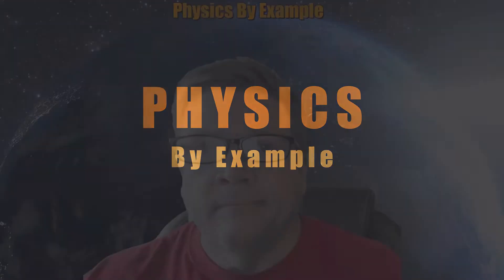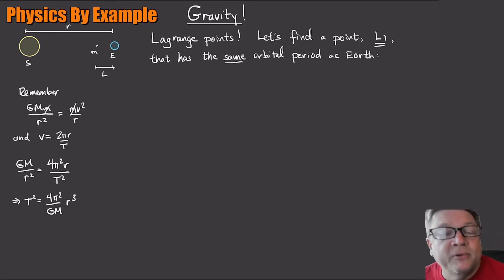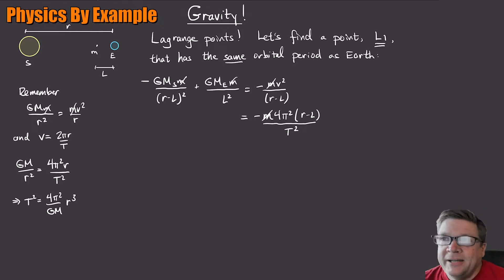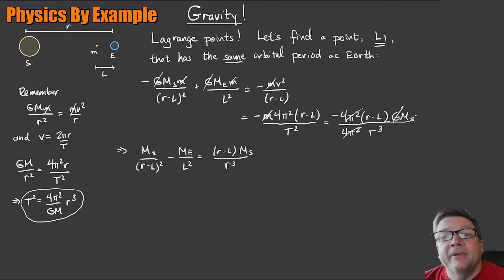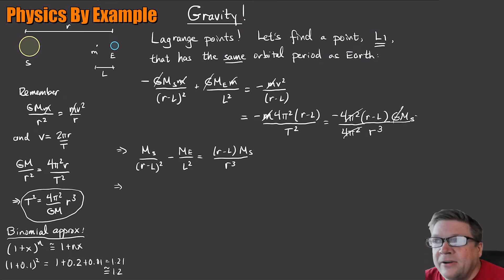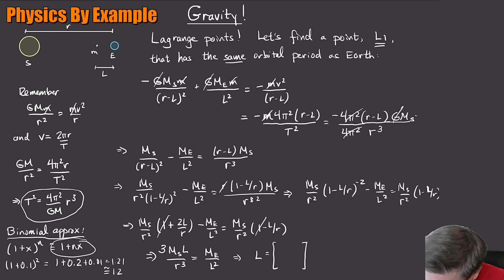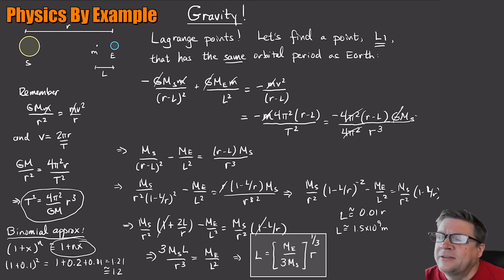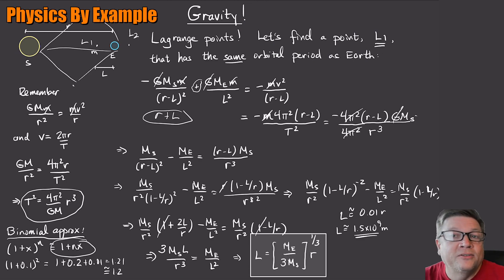Unit 14 Problem 8 - Gravity - Calculating Lagrange Points L1 and L2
A cool application of knowing Newton's Gravitational Law is calculating equilibrium points for test masses orbiting the Sun.  L1 and L2 are points where a small mass can remain still relative to the Earth (so that its orbital period around the Sun is the same as Earth's).  We'll make use of the Binomial Approximation (crazy useful in physics) to make the calculations much easier.

Planned Units in this series will cover a typical Engineering Physics curriculum:

01 -- Units and Vectors
02 -- Kinematics
03 -- Projectiles
04 -- Newton's 2nd Law
05 -- Accelerated Motion
06 -- Work and Kinetic Energy
07 -- Potential Energy
08 -- Conservation of Momentum
09 -- Elastic Collisions
10 -- Moment of Inertia
11-- Rotational Dynamics
12 -- Angular Momentum
13 -- Torque and Equilibrium
14 -- Gravity
15 -- Springs and Oscillations
16 -- Waves
17 -- Ideal Gas Law
18 -- Thermal Energy
19 -- First Law of Thermodynamics
20 -- Second Law of Thermodynamics

21 -- Electric Fields
22 -- Electric Forces
23 -- Continuous Charge Distributions
24 -- Gauss' Law
25 -- Potential
26 -- Capacitance
27 -- Current and Resistance
28 -- DC Circuits
29 -- Magnetic Fields
30 -- Current Loops
31 -- Magnetic Forces
32 -- Ampere's Law
33 -- Faraday's Law
34 -- Inductance
35 -- AC Circuits
36 -- Electromagnetic Waves
37 -- Intensity and Radiation Pressure
38 -- Interference
39 -- Diffraction
40 -- Reflection/Refraction